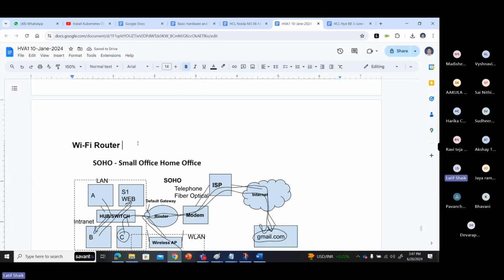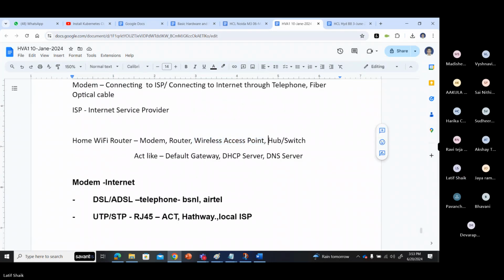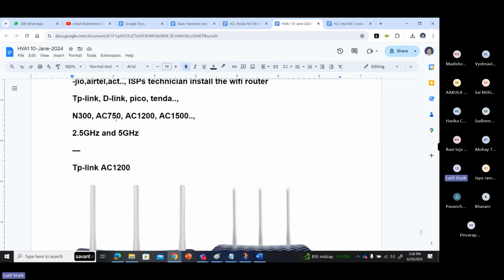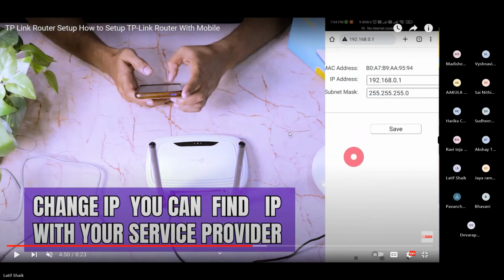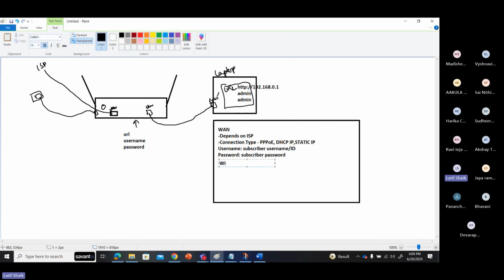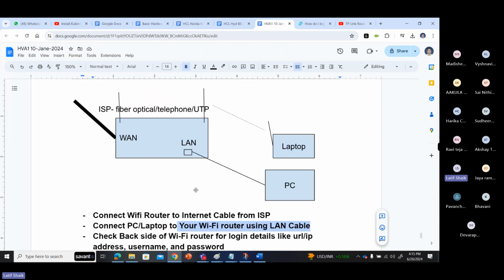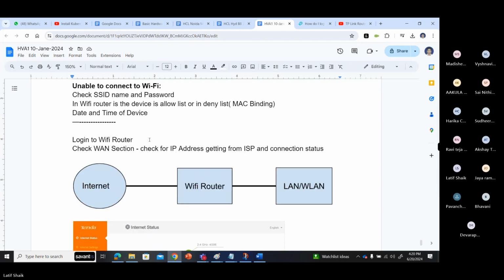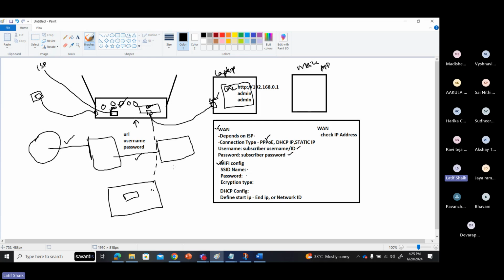(HVA1) How to configure Wi-Fi Router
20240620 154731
Wi-Fi Router
SOHO - Small Office Home Office

HUB/Switch - Wired device  – LAN
Wireless Access Point (AP) – connect Wireless Device – WLAN
WLAN - Wireless LAN
Router – Internetworking Device – LAN, WAN
Modem – Connecting  to ISP/ Connecting to Internet through Telephone, Fiber Optical cable

Home WiFi Router – Modem, Router, Wireless Access Point, Hub/Switch
   Act like – Default Gateway, DHCP Server, DNS Server

Modem -Internet
- DSL/ADSL –telephone- bsnl, airtel
- UTP/STP - RJ45 – ACT, Hathway.,local ISP
- JIO, Airtel - fiber optical
-jio,airtel,act.., ISPs technician install the wifi router
Tp-link, D-link, pico, tenda..,
N300, AC750, AC1200, AC1500..,
2.5GHz and 5GHz
Tp-link AC1200

Connect Wifi Router to Internet Cable from ISP
Connect PC/Laptop to Your Wi-Fi router using LAN Cable
Check Back side of Wi-Fi router for login details like url/ip address, username, and password
Open Web Browser - use url try login to the router
Once login to the router you can start configure the wi-fi router, modem(WAN),wifi, check dhcp
Modem configuration mean WAN - username and password provided by ISP, connection type depends on ISP

WAN Connection Type - PPPoE -ISP connection is UTP generally in ACT broadband, local broadband
SSID - wifi connection name, any name depended on user/org
Wi-Fi - give SSID name, wifi password
Give SSID Name, password  to 2.4GHz and 5GHz bands also
DHCP by default is configured in the router

MAC binding if required

Check LED status on Wi-Fi router to make sure internet connected, Wifi – green led
WAN LED - Green- Internet connected
WAN LED- Yellow - Internet cable connection issue
WAN LED- RED - no internet
If internet is not working after installation of wi-fi router , check WAN username , password, and connection type
Make sure internet is working by browser some web sites
Issue:
Password is compromised
Change password
-login to wi-fi router - use web browser or mobile app
-go to wifi ssid session - change password
issue:
Password compromission again and again or you want to allow specific device to connect
Use mac binding
-goto mac binding section - add mac address of device which you want to allow

Networking Issue

Unable to communicate PC/Laptop in same network

Unable to connect to Wi-Fi

Configure Wi-Fi

Check SSID name and Password
In Wifi router is the device is allow list or in deny list( MAC Binding)
Date and Time of Device

Login to Wifi Router
Check WAN Section - check for IP Address getting from ISP and connection status